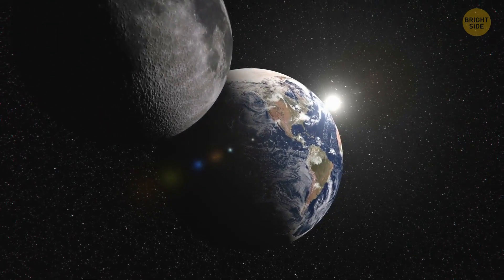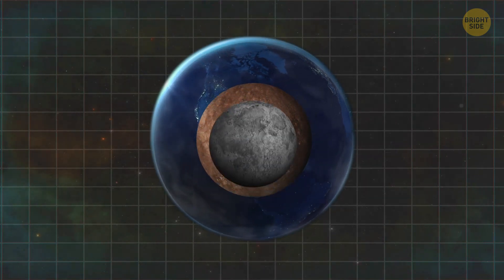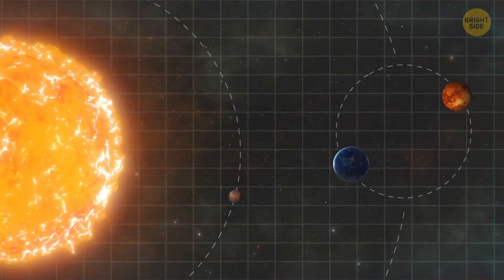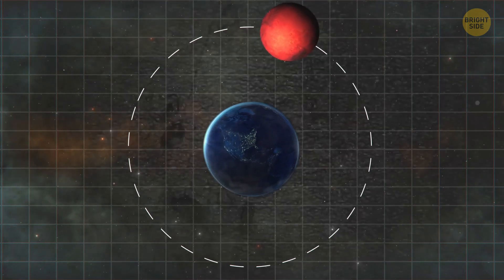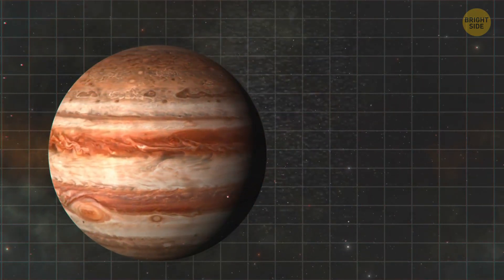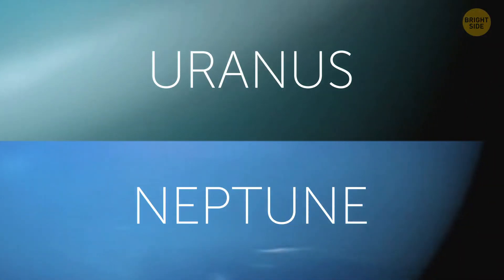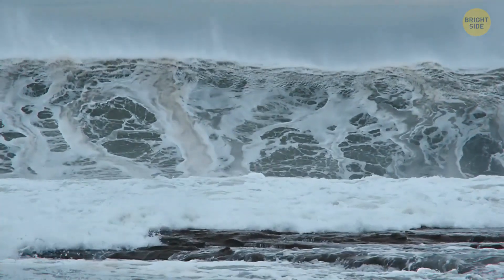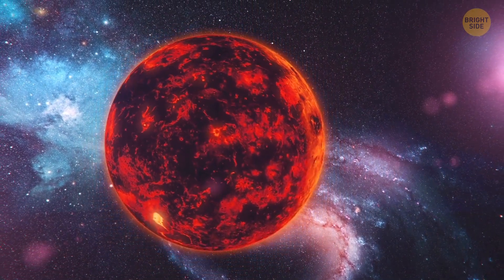Discover the Astonishing: Planets Turned Moons!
In this video, we're going to explore some of the most astonishing things about planets that have turned into moons. From Jupiter's Great Red Spot to Saturn's moon Enceladus, we'll take a look at some of the most amazing examples of planetary transformation.

Whether you're a science lover or you just love a good mystery, this video is sure to fascinate you! By the end of the video, you'll know a lot more about the astonishing ways planets can turn into moons. So buckle in and prepare to be amazed!